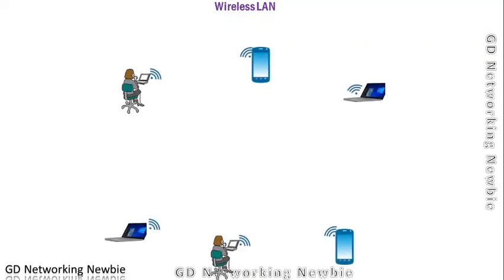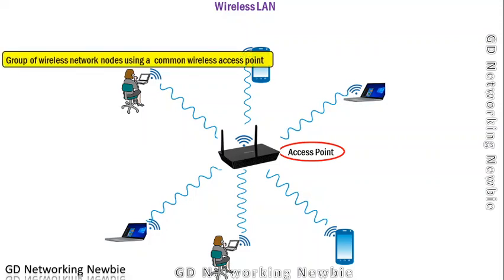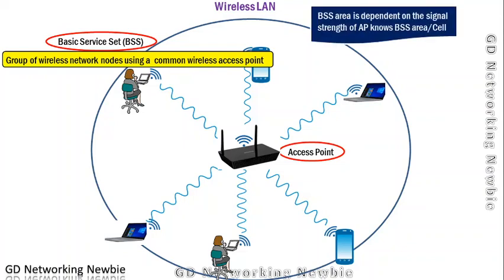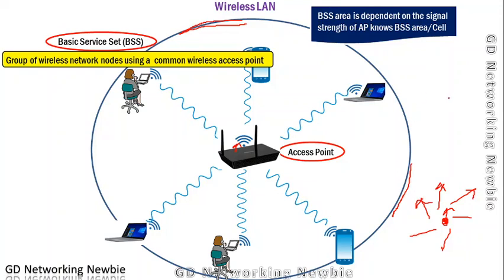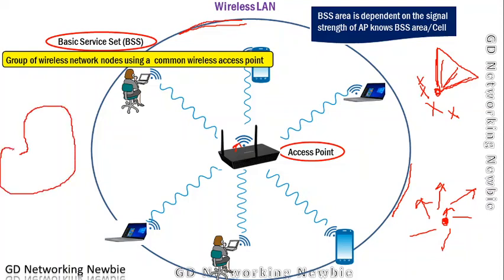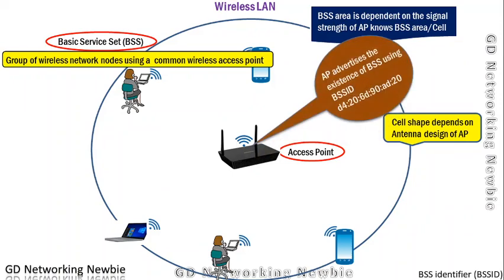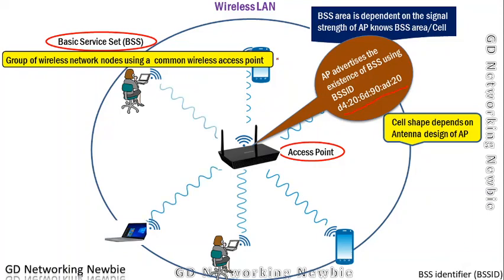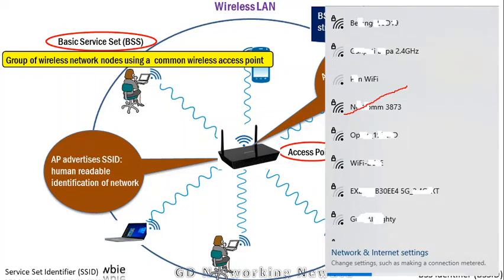Wireless LAN | WiFi 802.11 (Part 1) BSSID | SSID | STA Association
What is WLAN or wireless LAN is discussed in this video. The definitions of simple terms like BSS, BSSID, SSID and Association are also discussed.
Basic Service Set (BSS): Group of wireless network nodes using a common wireless access point.
AP facilitates communication among wireless nodes and it advertises itself using MAC based identity know BSSID. AP also uses human readable ID knows as SSID to advertise itself.
Using that SSID clients can request for service from AP.
Once the AP has granted the request, node is said to be in Association with AP and the node itself is known as Client or wireless Station (STA)